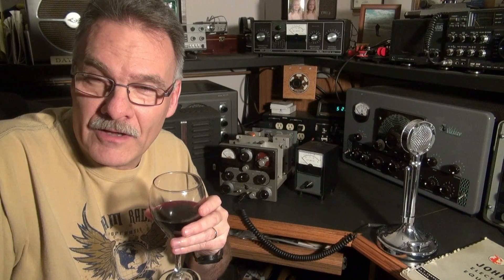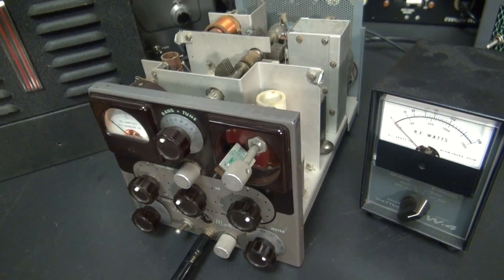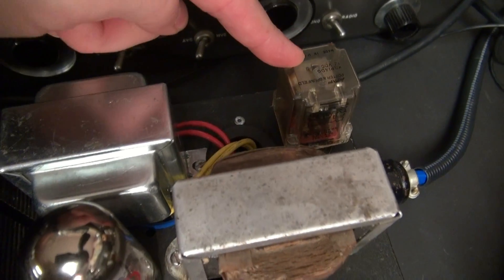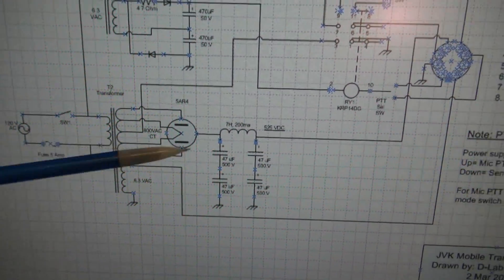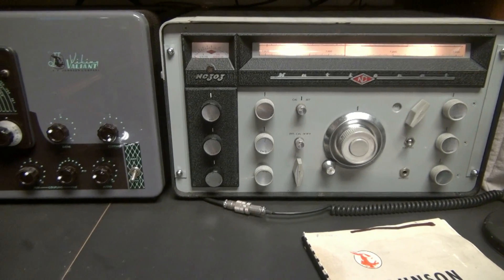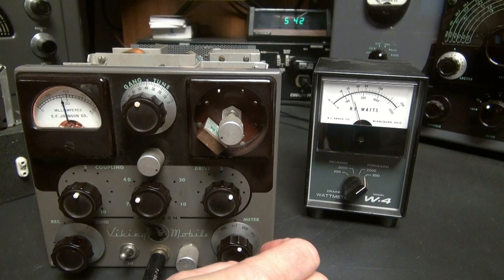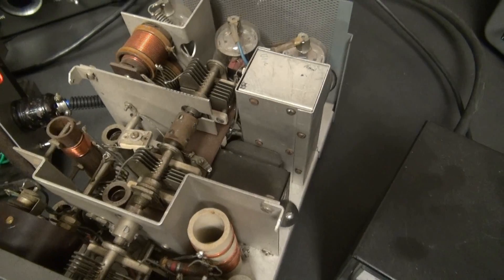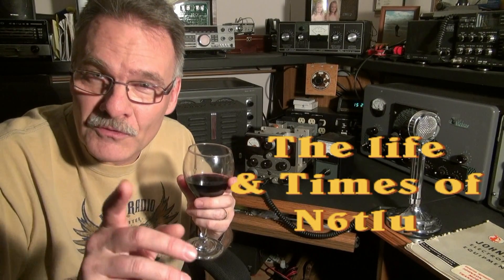Johnson Viking mobile Ham AM Transmitter Alive and Rare Demo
I recently acquired this transmitter from a fellow Ham operator. It had been unused for decades. These transmitters are very rare. The reason you don't hear them on the air is due to the power supply requirements. Back in the day, they used Dynamotors. Obviously, I did not want to go that route, so I made a custom AC power supply. The transmitter sprung to life and shocked me with the clarity of it's audio. Next step, get it on the air!